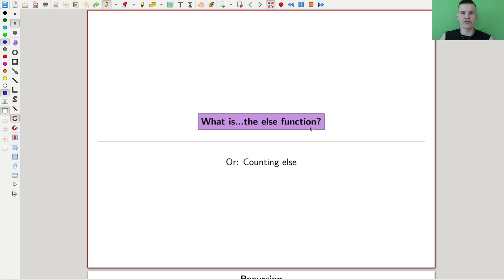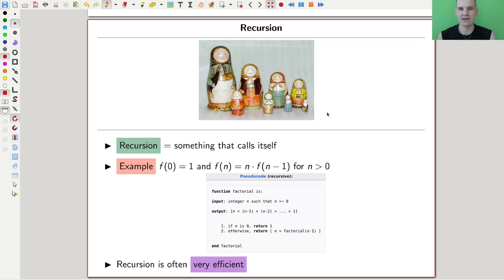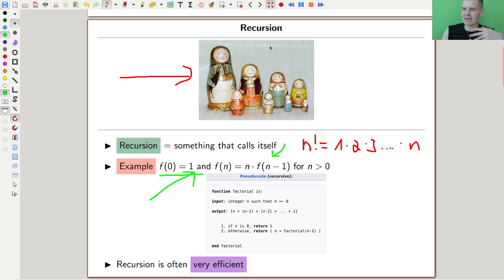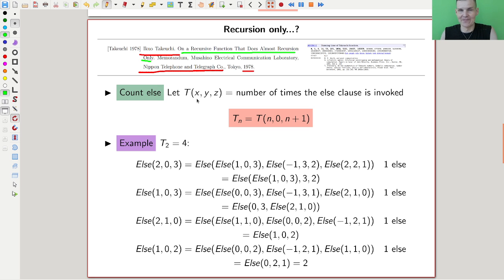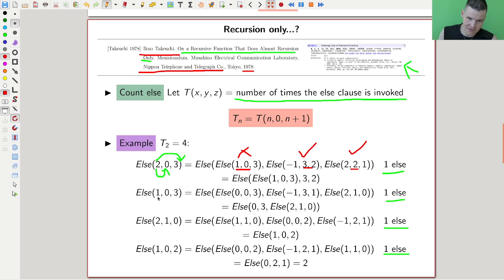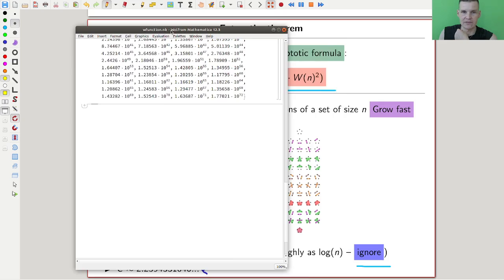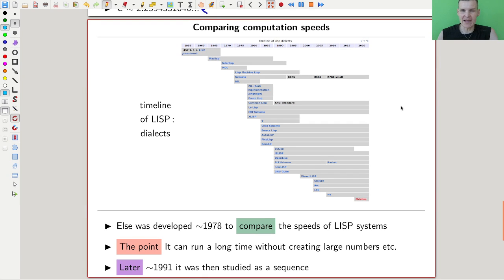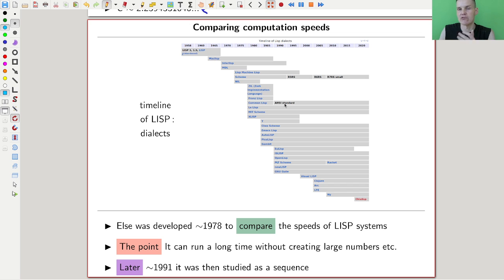What is...the else function?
Goal.

This time.
What is...the else function? Or: Counting else.

Seems like the theorem in the video has not been proven yet! Anyway, the numerical evidence is persuasive so I count it as a theorem :-)

Slides.

Thumbnail.
A picture of else. What else could it be?

Main discussion.
(this is Mathematical Constants – S.R. Finch)

Background material.

Computer talk.

Pictures used.